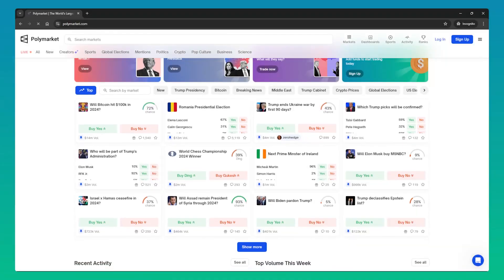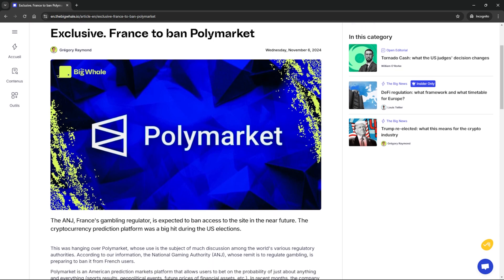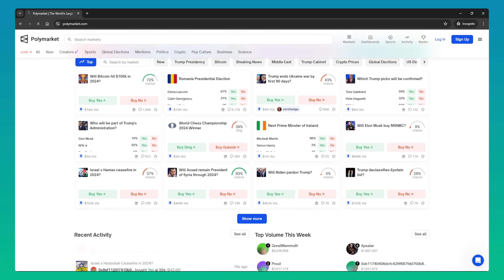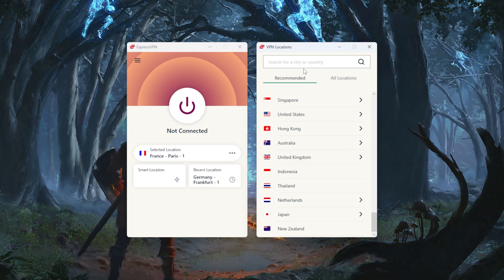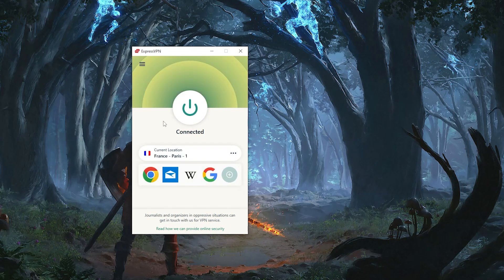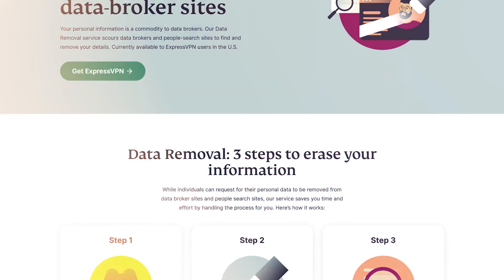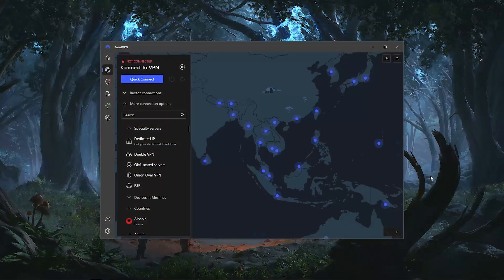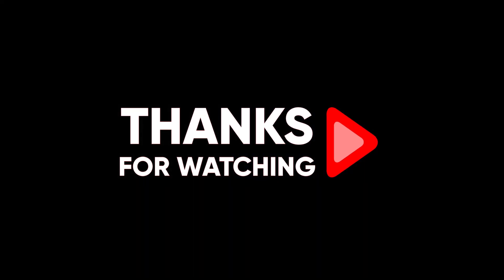How to Use Polymarket with a VPN (Easy Tutorial)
🌐How to Use Polymarket with a VPN🌐

Hey there, everyone! Today, I’ll show you how to access Polygon from anywhere, even if it's not available in your region. The key to changing your virtual location is using a VPN. For this demonstration, I’m using ExpressVPN. Once you've downloaded and installed your VPN, simply open the application. You can select a location—let's say Spain—then refresh your IP address to confirm that you're virtually located there. This method allows you to bypass restrictions on platforms like Poly Market, which may not be accessible in your area.

Creating Your Poly Market Account

When setting up your Poly Market account, ensure your VPN is active before creating the account, especially if you're a new user. If you already have an account, just turn on the VPN and connect. ExpressVPN is user-friendly and also available on mobile devices, making it easy to trade on the go. Other reliable VPN options include NordVPN and Surfshark, and I’ll link useful resources and discounts in the description below.

After getting your VPN up and running, the next step is to download a crypto wallet, like MetaMask or Phantom, and purchase some cryptocurrency on an exchange such as Coinbase or MEXC. Once you’ve acquired USDC, transfer it from the exchange to your wallet and then into your Poly Market account. I personally prefer MetaMask for various transactions, but you can choose whichever wallet suits your needs. With everything set up, you’re ready to start trading on Poly Market with ease!

Hope you enjoyed my How to Use Polymarket with a VPN (Easy Tutorial) Video.